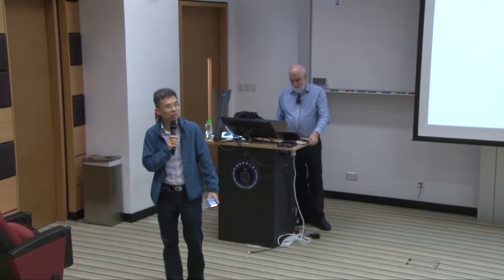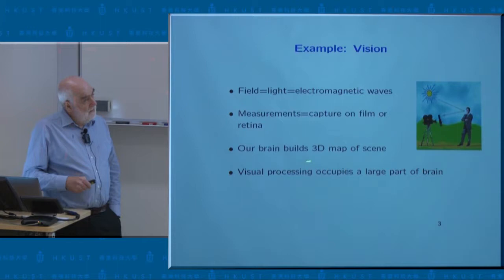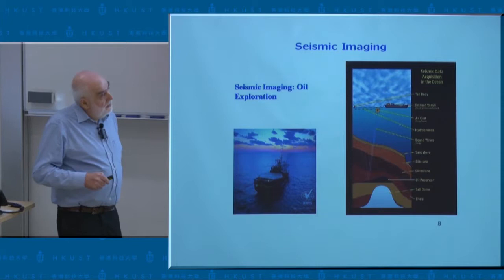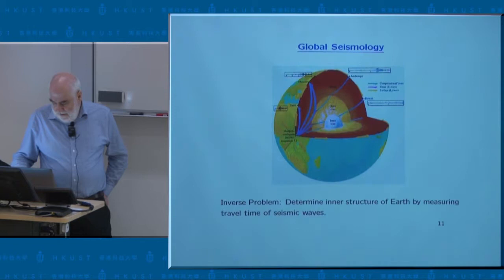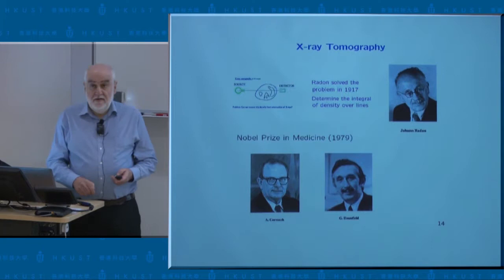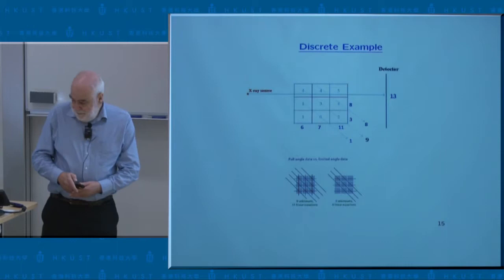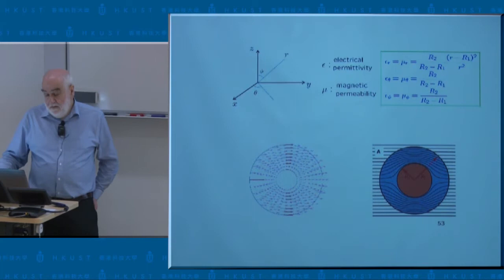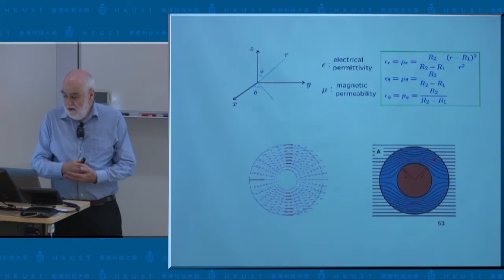IAS Commons: Prof Gunther Uhlmann (21 Nov 2014)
Title: Inverse Problems and Harry Potter's Cloak

Speaker: Prof Gunther Uhlmann, IAS Si Yuan Professor and Chair Professor of Mathematics, HKUST